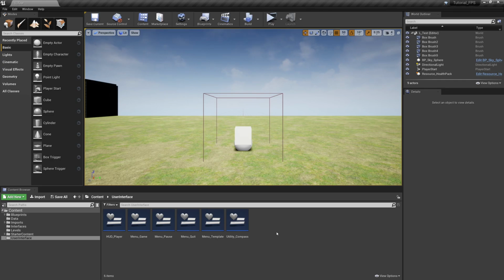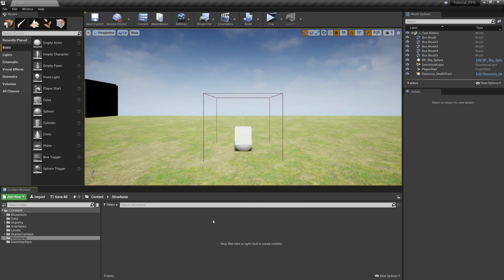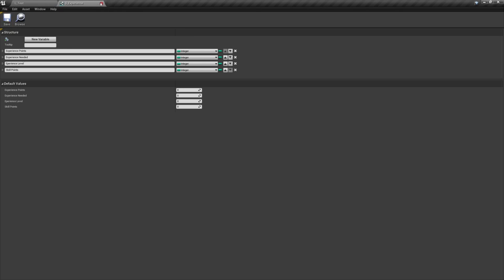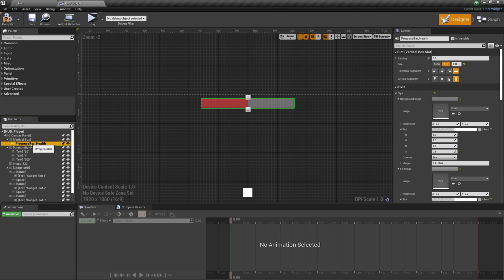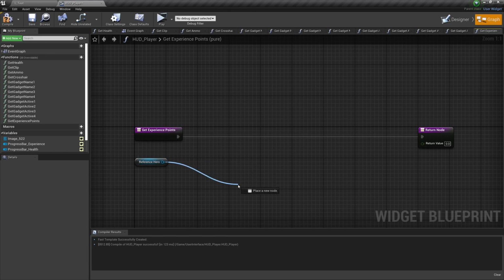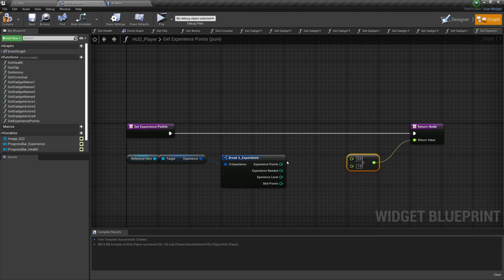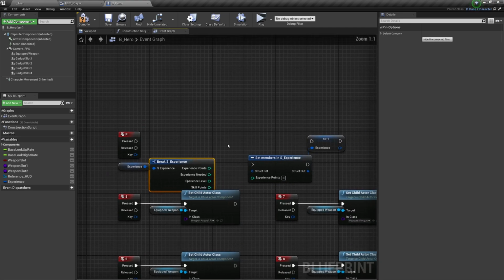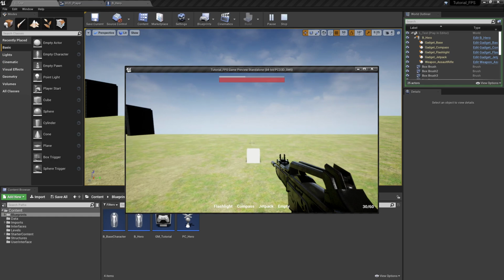UE4 Tutorial - FPS/RPG - Part 36 - Experience Part 1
The beginnings of a simple yet functional experience system will be the focus of this tutorial, while also introducing a new blueprint class; structures.